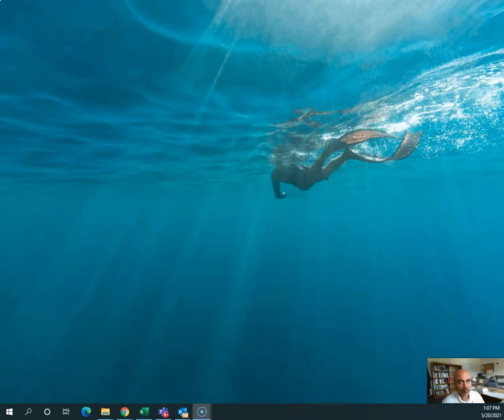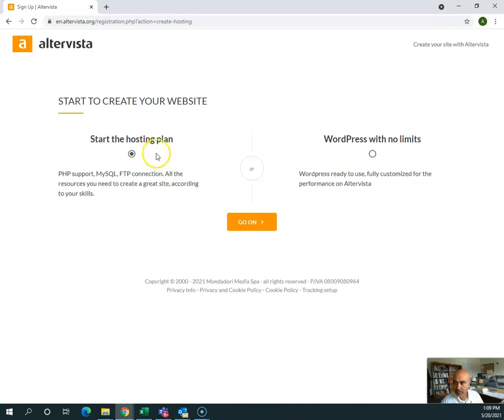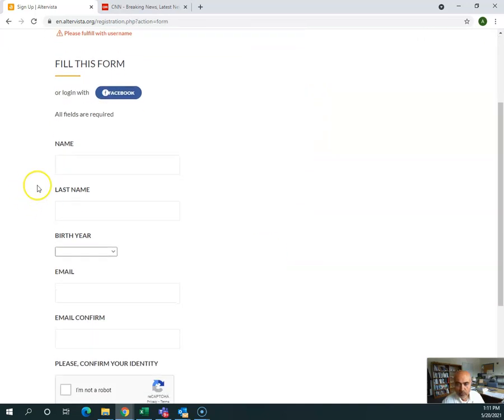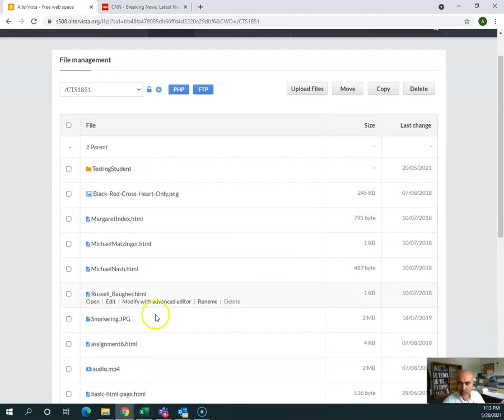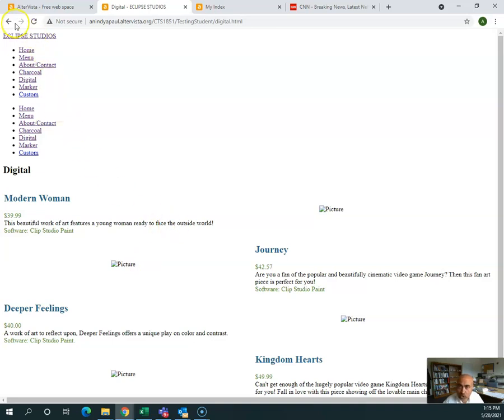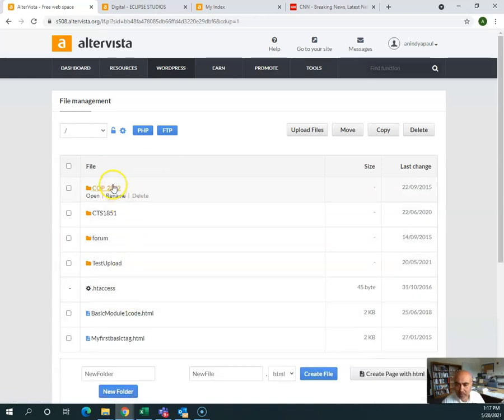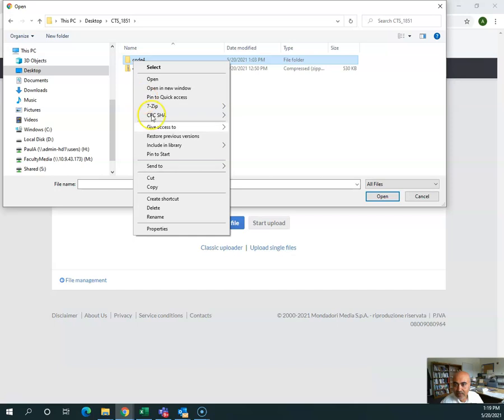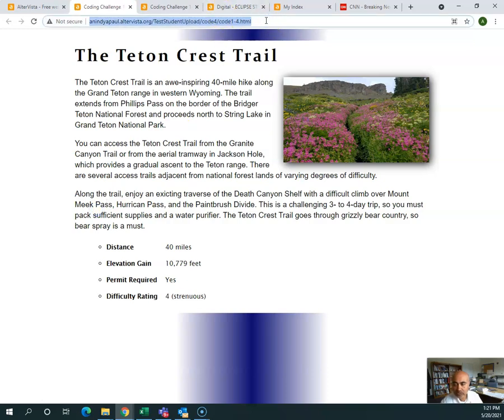AlterVista Sign Upload